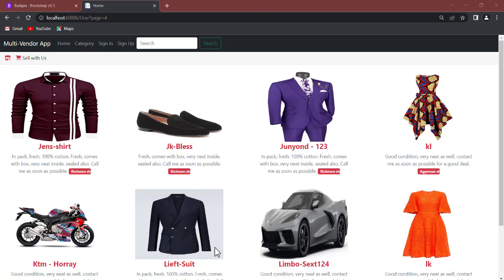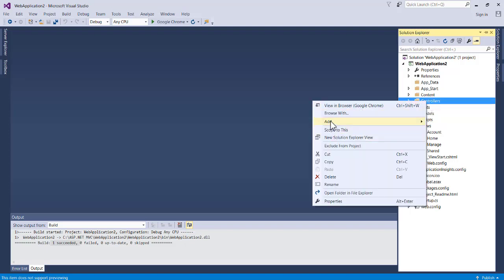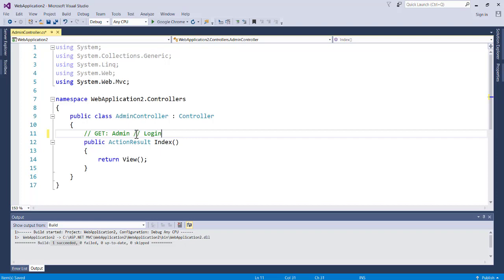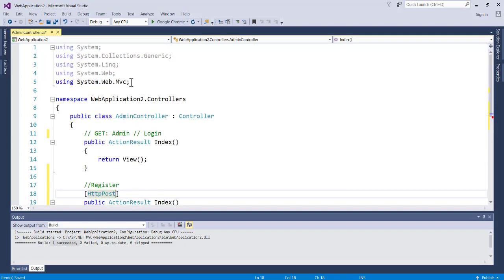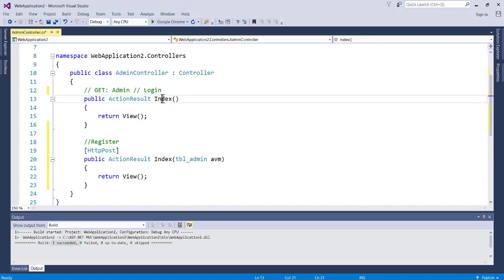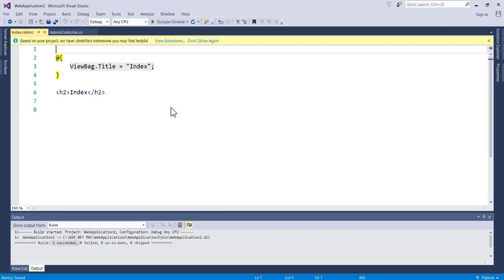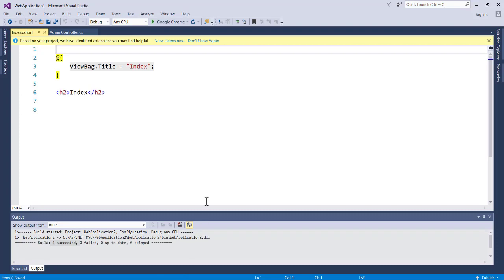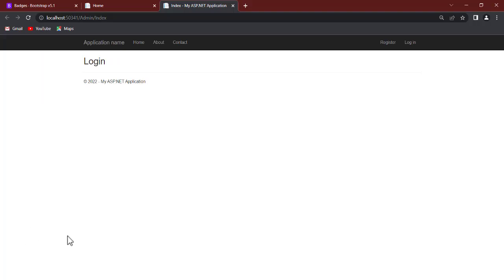Multi-Vendor App in ASP.NET MVC - 4 - Add Admin Controller.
These tutorial videos will teach you everything you need to get started. By the end of watch this playlist, you would be able to design your own website.